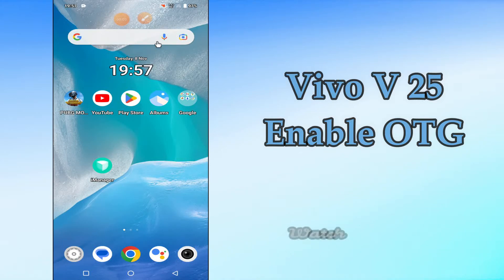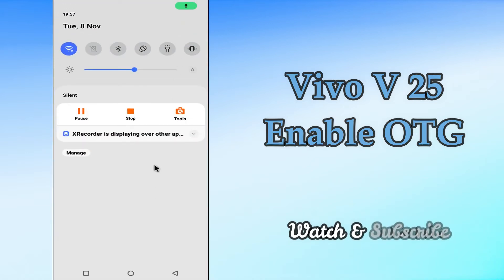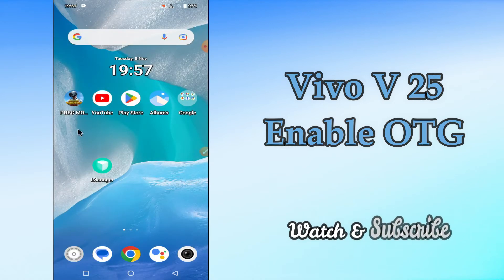Vivo V25 Enable OTG || Vivo V25 How to Use OTG or OTG pen drive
Vivo V25 Enable OTG